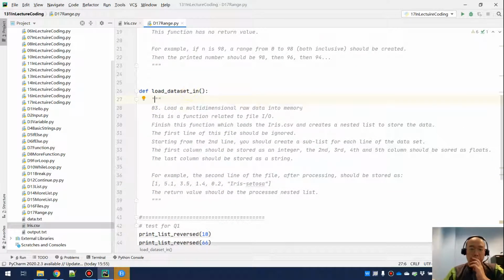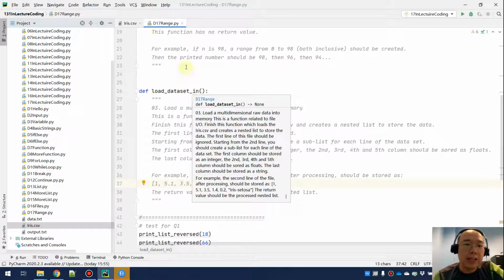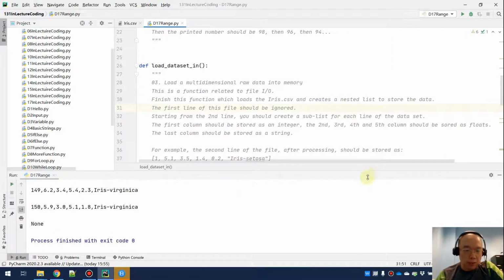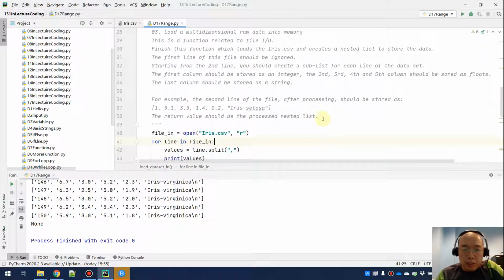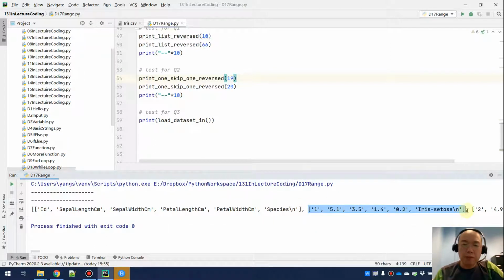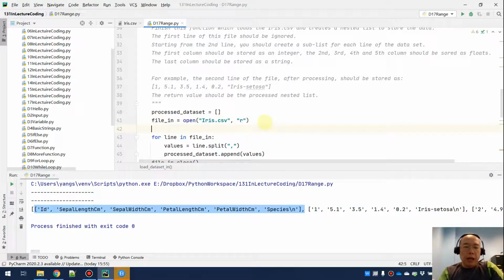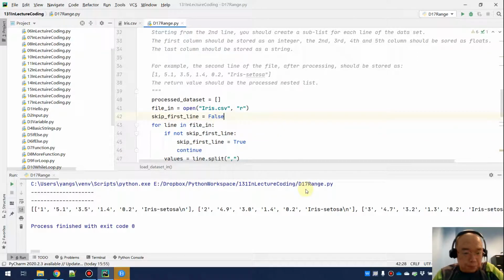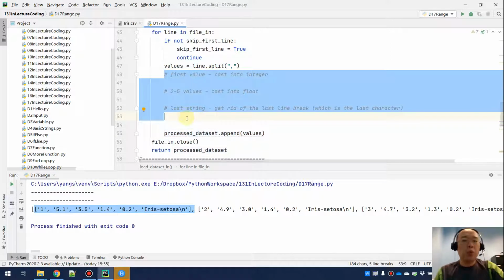17-3 day 17 exercise